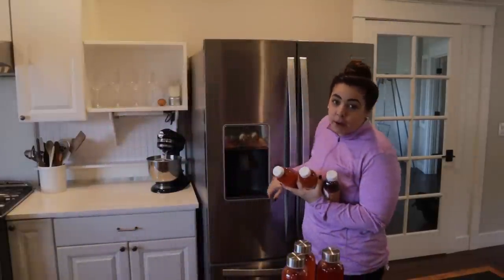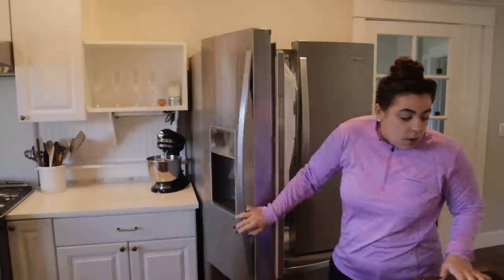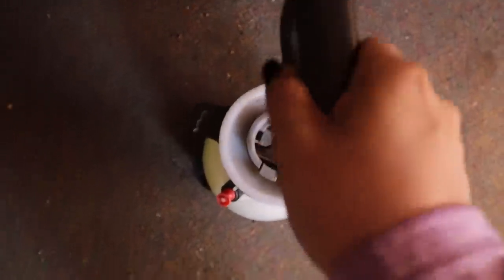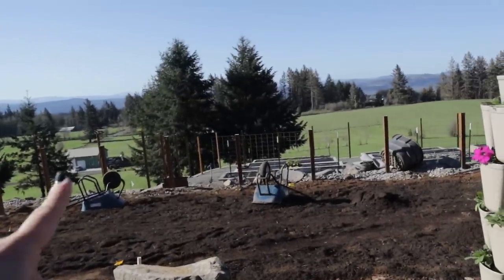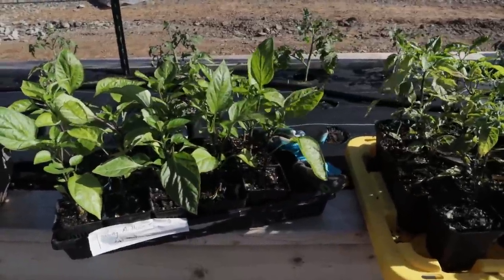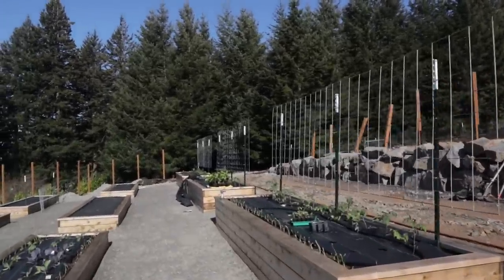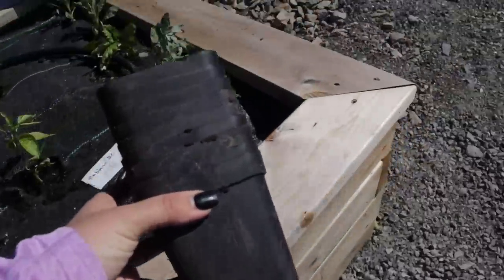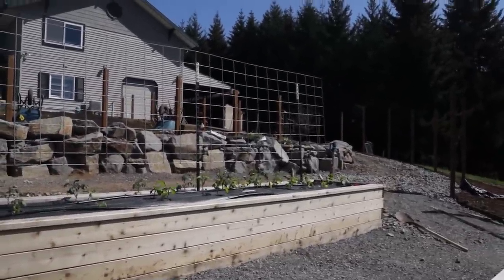It's Graduation Day!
Organic All Purpose Fertilizer
Raised Bed Sealer

Landscape Staples
Landscape Fabric 4 ft by 300 ft

Harvest Right Freeze Dryers are $500 OFF the whole month of May so NOW is a perfect time to invest in one if you have been on the fence

Kombucha essentials:
Glass Bottles
Kombucha Starter Kit
Kombucha Complete Guide Recipe Book
Organic Cane Sugar (I buy it in bulk, you go through a lot of sugar when making kombucha) -
Organic Black Tea

Canning Supplies Used:
30-Quart stainless steel stock pot
18-inch wooden spoon

Bulk Food Storage Containers:
1 Gallon Glass Jars
1/2 Gallon Glass Jars

30-Day Free Audible Membership with 2 Free Books